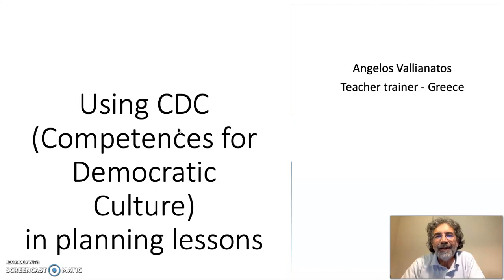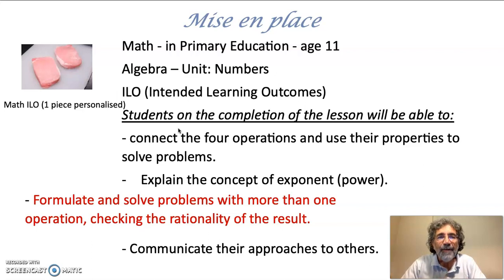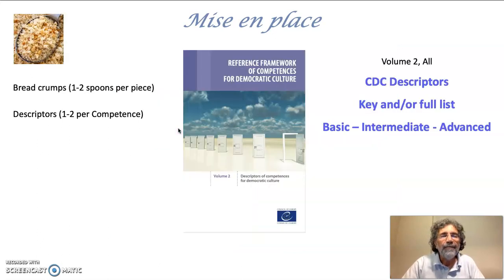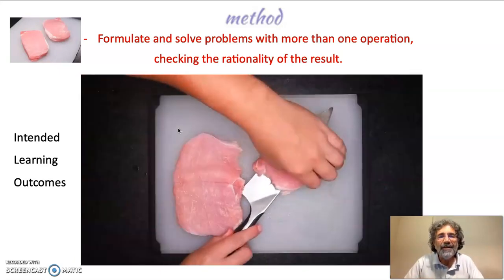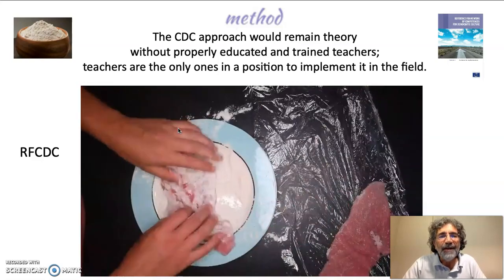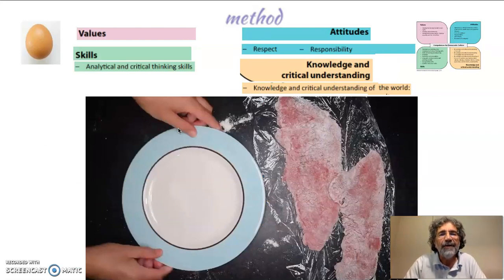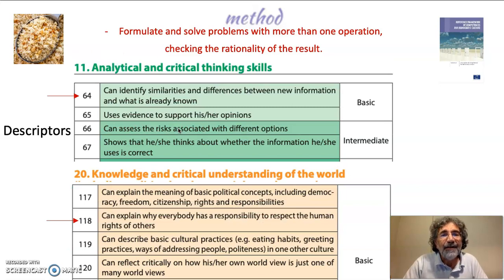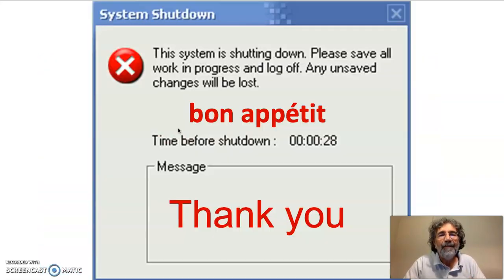Session 6a2 How to use CDC in lesson planning